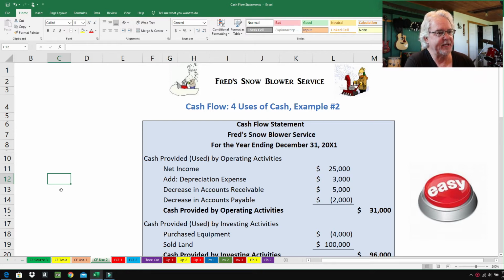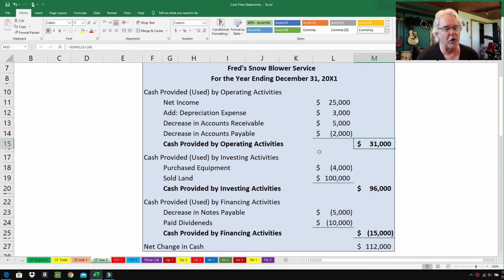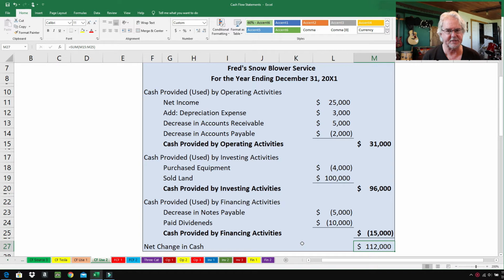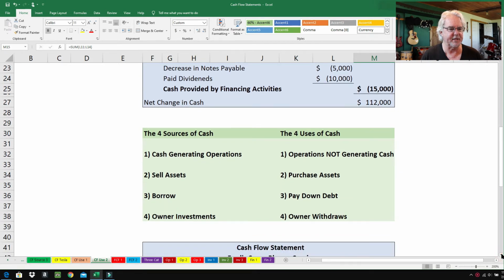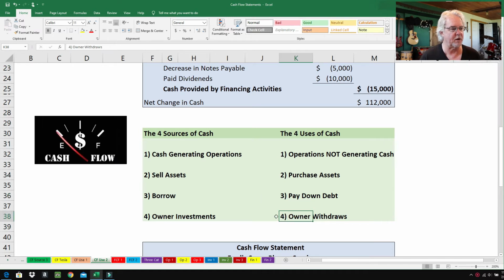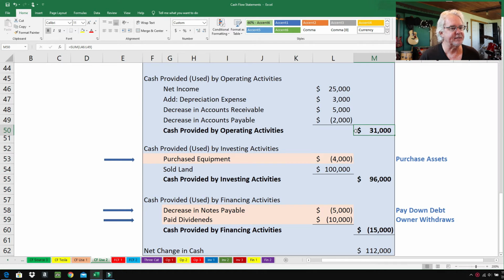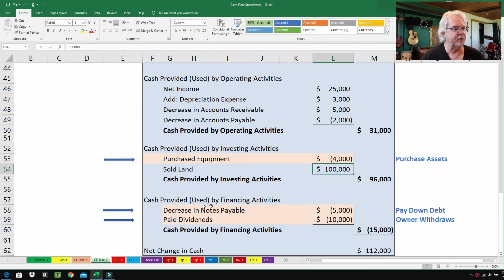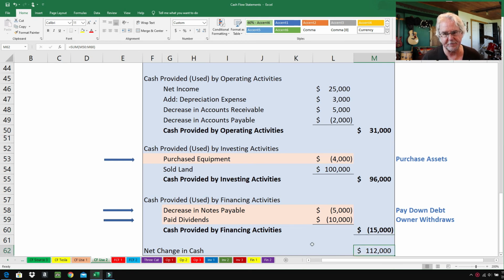Cash Flow Statements: 4 Uses of Cash, Example #2 (Made Easy)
Unlock the secrets of the cash flow statement.  Learn to recognize the 4 uses of cash.